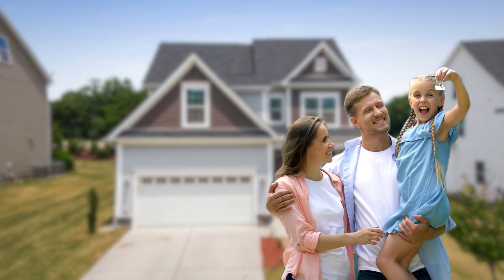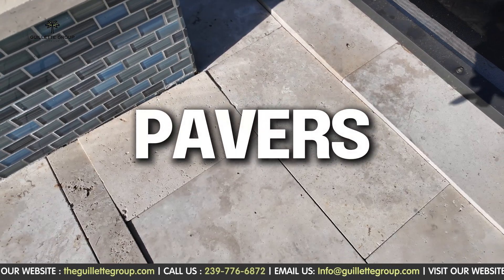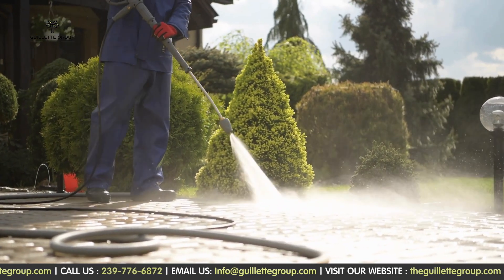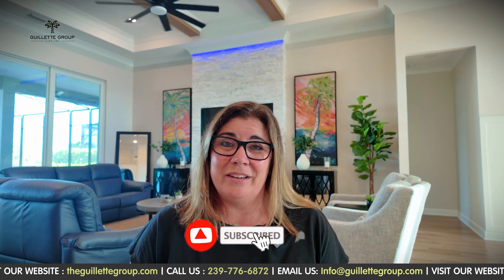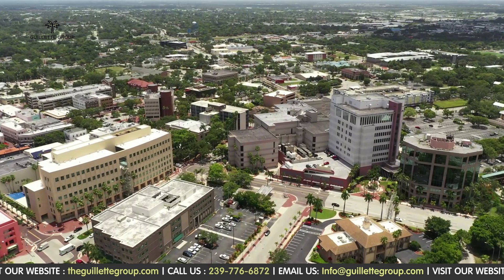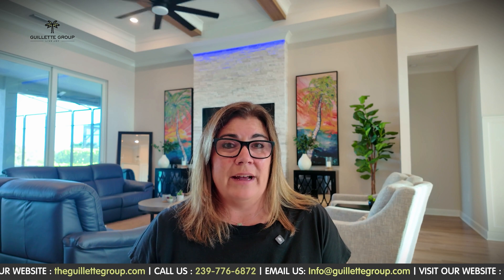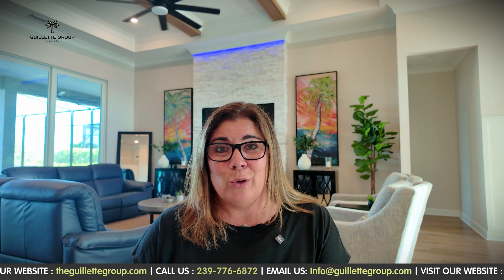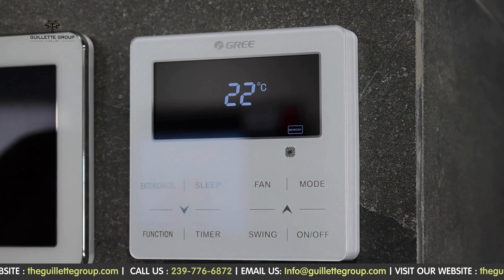True Cost of Florida Paradise: Unexpected Homeownership Expenses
Thinking of owning a home in Florida? 🌴 In this video, we go beyond the dream and dive into the ongoing costs of keeping your paradise looking perfect! From the hidden costs like paver settling and the all-important roof power-washing to the necessary upkeep on pools and pest control, we’re covering the essential maintenance that every Florida homeowner should know. We’ll also chat about the essentials: taxes, insurance, HOA fees, and how to manage community upkeep costs. If you’ve ever wondered, ‘What’s it like owning in Florida?’ or ‘Did I miss something in the budget?’ this video is for you. 🌞

Moving to or within SWFL? We’d love to help you Live Joy in SWFL!